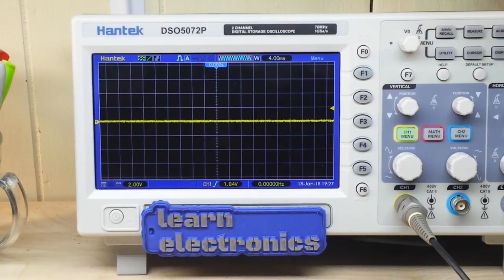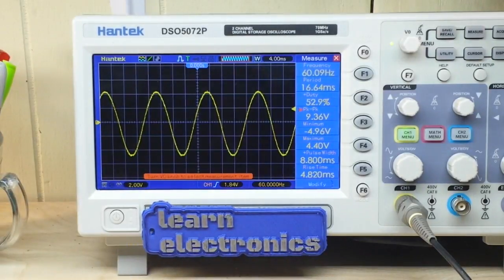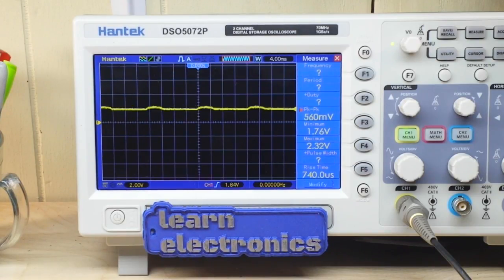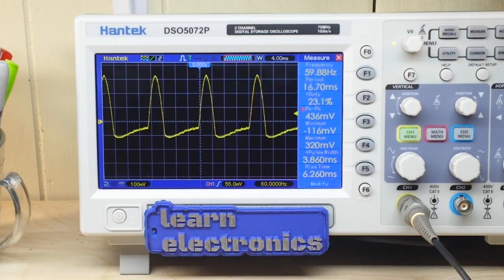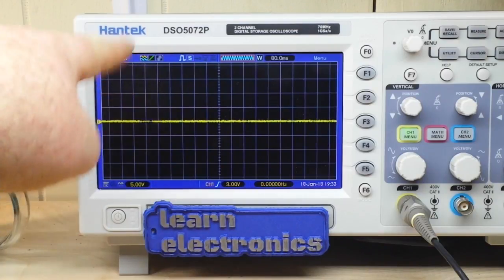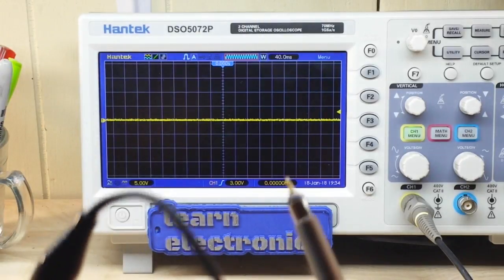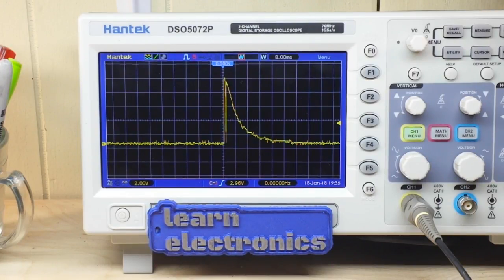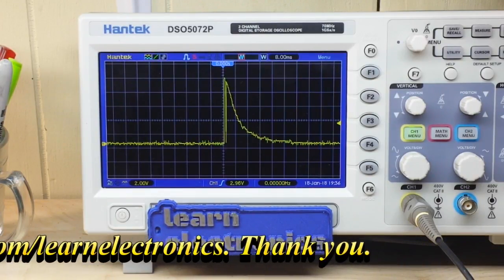Why do we AC couple DC signals?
What is the purpose of coupling a DC signal with AC when looking at the waveform on an oscilloscope?